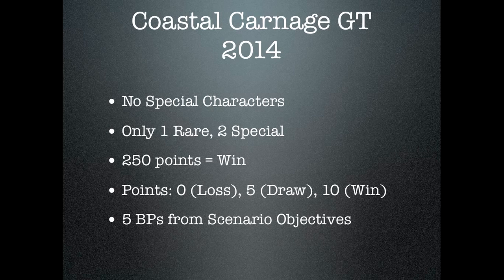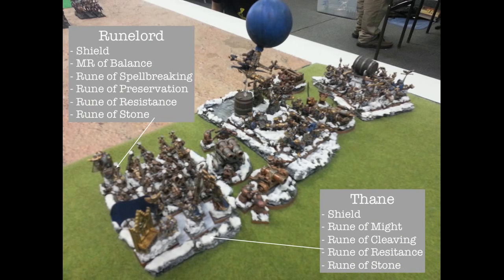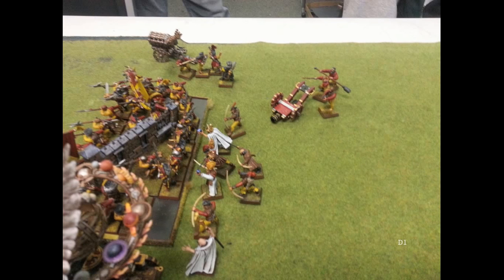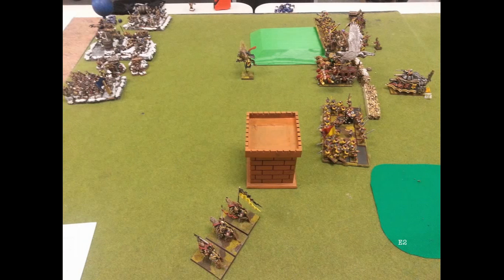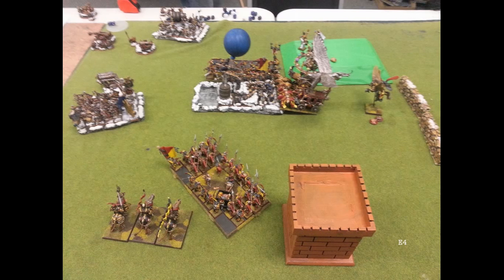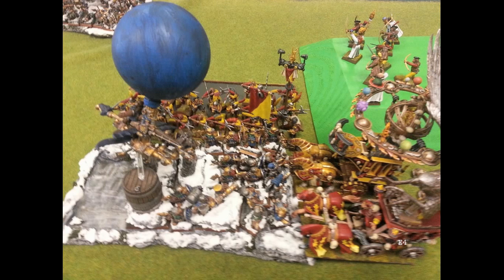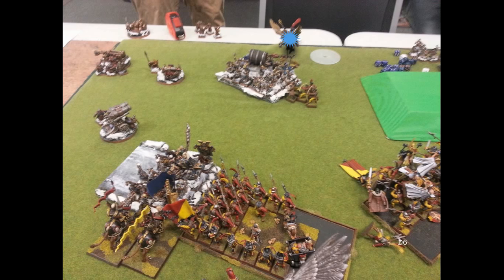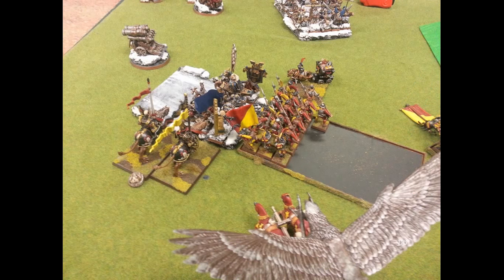335 Empire vs Dwarfs Warhammer Fantasy battle report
An Empire light council vs a Dwarf gunline in a 2500 point Warhammer fantasy battle report. Played Jan 2014. See my links below for new ways to follow my wargaming hobby.